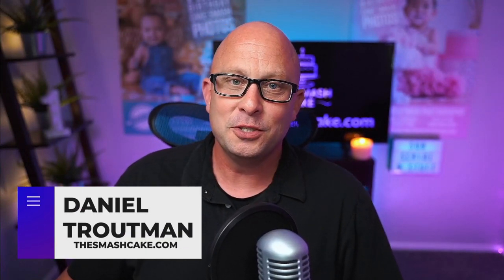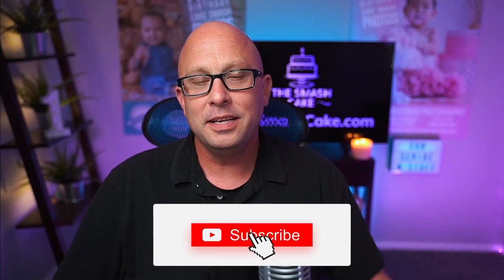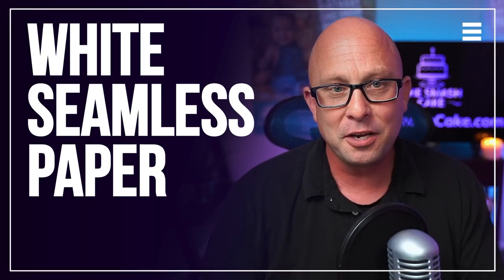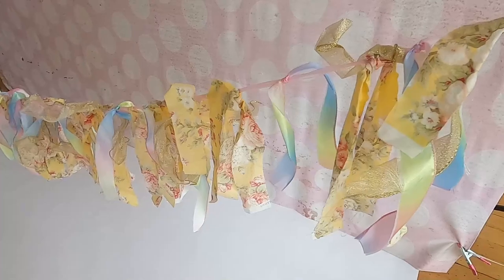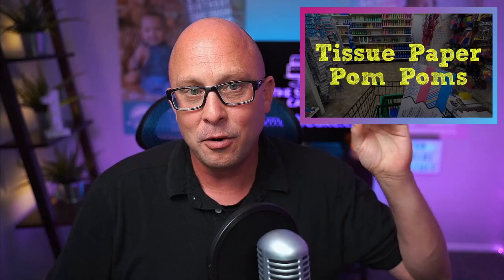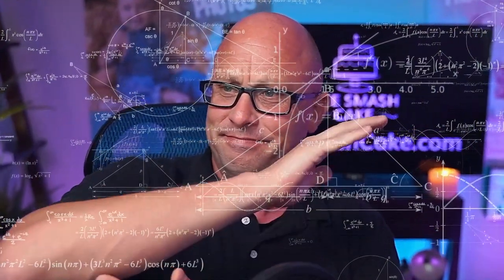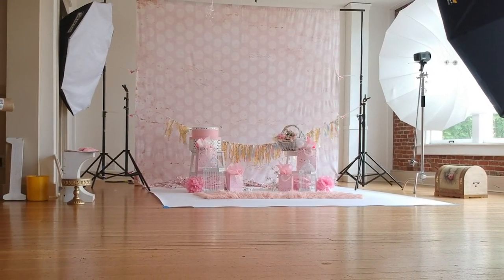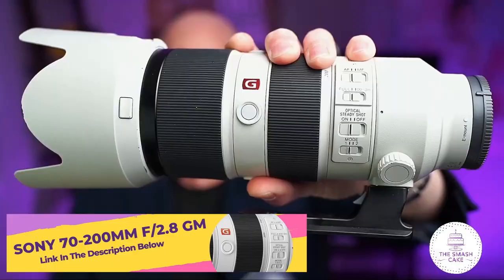Cake Smash and Splash Photography Tutorial & BTS With Props For Photographers.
In today's video "Cake Smash and Splash Photography Tutorial & BTS With Props For Photographers "  we discuss backdrops for photography, seamless paper, photography flashes,  props for photography, how to choose the right size tub and which photography lenses I use in my first birthday smash cake photo shoots.

Camera, Lenses and Lighting used in this photo shoot:
Sony a7iii
Tamron 28-75mm 2.8 lens
Sigma Art 50mm 2.8 lens
Sony G master 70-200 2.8 lens
Godox AD600
Flashpoint evolv 200
7' Octobox
Fovitec 60" Octagon Softbox
Light Stands

White Seamless Paper
Ikea Stools
Tissue paper pom poms
Bird Cages
Polka Dot Balloons
Tissue Paper

TheSmashCake.com is your place to learn photography online specifically first birthday photography training and all things smash cake. Articles and videos for photoshoot ideas with plans and practices to improve your photography studio. If you're looking for photography blogs is a great option for you.

Some video clips, photos or graphics in today's video are from Canva.com and are used by this channel with permission in accordance with our Canva pro membership.
BTS video clips and photos were created by The Smash Cake and feature individuals that have signed a model release.

All video clips, photos or graphics in today's video are from Canva.com and are used by this channel with permission in accordance with our Canva pro membership.